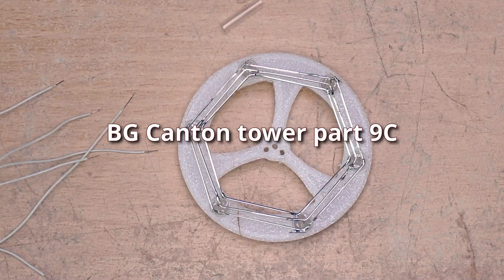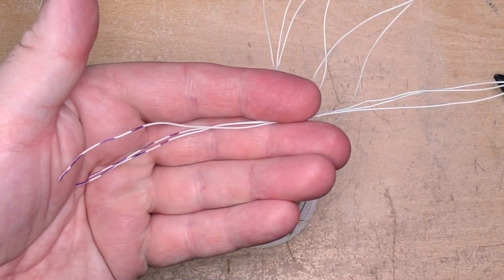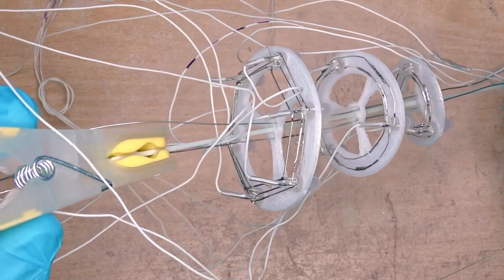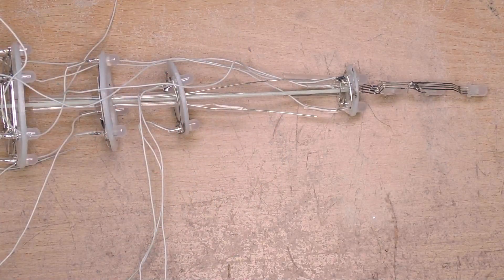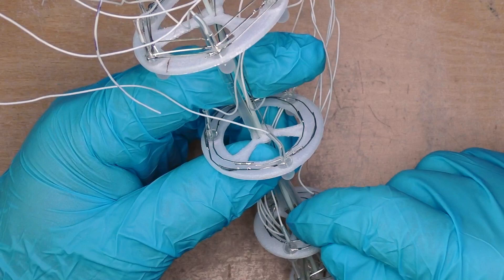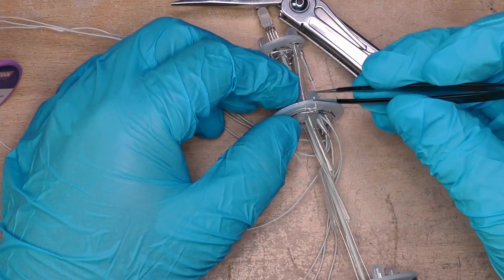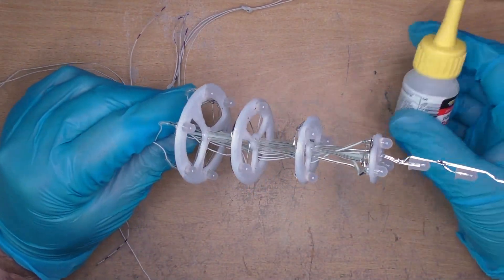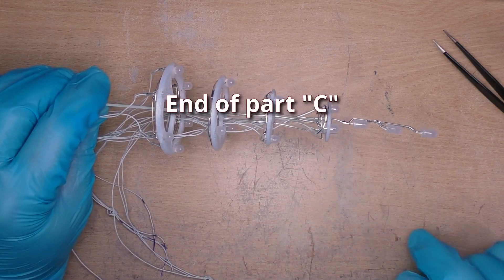Build With Me - Banggood Canton RGB LED Tower Part 9c - Wires & Glue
Welcome to another "Build With Me" video.  This is the 3rd part of the finale of this Banggood Canton RGB Tower series.

This 4-part conclusion to the project series is a log of how I modified the very top of the tower from just being made up of 15 random-colour-changing LEDs, to 16 RGB LEDs being controlled by the MCU.

In this part I solder wires onto, and then assemble all the levels of the new RGB Tower Tip and glue them in place on the support fibreglass rod.

This is not a sponsered video, I ordered and paid for this from my own hard-earned pennies!! Here is the link to the kit on Banggood
(that is an affiliate link, meaning that if you buy using that link, or if you click the link and then buy something else, I get a small commission, you do not pay any more, it just helps to fund these videos, thank you.) There are 2 versions, this one that has PCB's for all the RGB LED's, and another slightly cheaper version which you have to manually bend the RGB LED's legs (in a supplied jig) to form the "rings" of LEDs.

00:00 connecting some wires to the LED cathode's
01:22 marking the ends of the wires
03:19 partial assembly onto support rod
04:08 threading the central copper wires
06:45 soldering to the top mount
08:05 connecting to the 2nd mount
11:29 assembled tower top (mostly wired)
12:52 gluing the segments